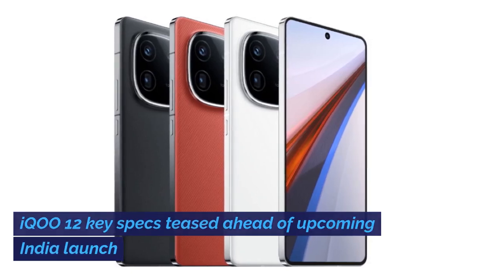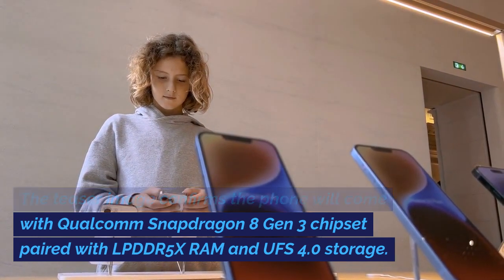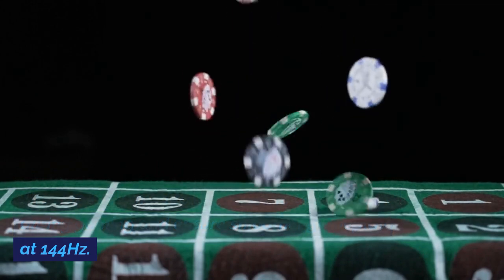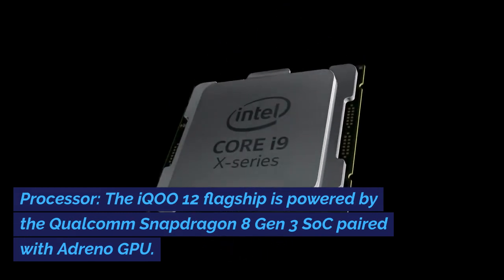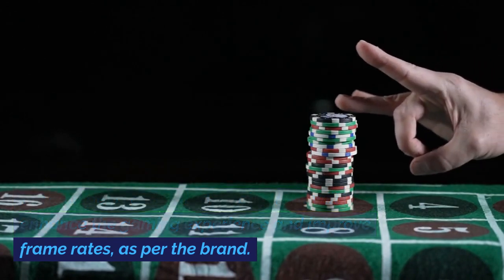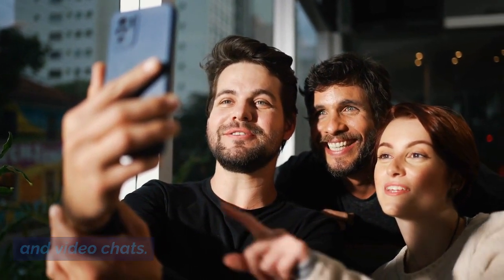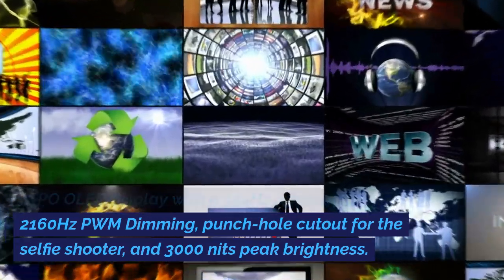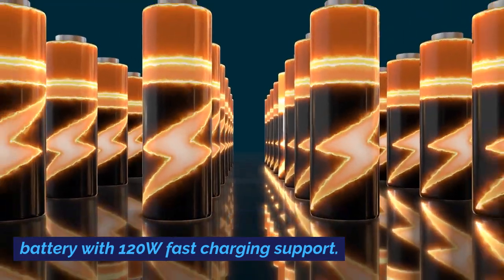Vivo iQOO 12 - Full phone specifications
Amazon delivered. It listed the iQOO 12 prematurely, with pricing and all, so we now know exactly what to expect. The entry level model with 12GB of RAM and 256GB of storage will go for INR 52,999, while the version with 16GB of RAM and 512GB of storage will set you back INR 57,999.
Display: 6.78-inch AMOLED display with 1.5K resolution, 144Hz refresh rate, 20:9 aspect ratio, and HDR10+ support
Processor: Qualcomm Snapdragon 8 Gen 2 Octa-core
GPU: Adreno 740
RAM: 12 GB
Storage: 256 GB
Battery: 5000mAh Li-Po
OS: Android 14
Front camera: 16-megapixel
Rear camera: 50-megapixel + 64-megapixel + 50-megapixel
iQOO 12 key specs teased ahead of upcoming India launch
iQOO 12 series launch date, design, expected .
Vivo iQOO 12 - Specs, Price, Reviews, and Best Deals
Xiaomi Redmi Note 13 Pro and Redmi Note 13 Pro Plus rumoured to launch in Europe from €449 with 512 GB storage
iQOO 12 official price in India leaked by Amazon
iQOO 12 price in India leaks
Amazon Accidentally Leaks iQOO 12 India Pricing Ahead Of Launch
iQoo 12 Priority Pass Announced: Benefits Include Early Access to the Sale and a Free Vivo TWS
iQOO 12 Review – The phone for BMW owners?
Redmi Note 13 Pro and 13 Pro+ European pricing leaked
iQOO 12 pricing leaked ahead of launch, and it is quite a competitive pricing
Check out the iQOO 12's camera samples from a weekend in Jaisalmer, Rajasthan
iQoo 12 Camera First Look: A Sneak Peek at the Camera Performance of iQoo's Upcoming Flagship

vivo
vivo y21
vivo t1
vivo pro kabaddi
vivo v23
vivo v25
vivo v25 pro
vivo y16
vivo mobile
vivo y20
vivo v27
vivo t1 5g
vivo y22
vivo v27 pro
vivo pro kabaddi 2022
vivo y75
vivo y35
vivo v23 pro
vivo s1
vivo v20
vivo pkl
vivo t1 pro
vivo phone
vivo v21
vivo ipl 2022
vivo y73
vivo t1x
vivo pro kabaddi 2022 points table
vivo y100
vivo ipl
vivo pro kabaddi live
vivo t1 44w
vivo y75 5g
vivo y22 price
vivo mobile price
vivo y16 price
vivo y12
vivo x80
vivo y15
vivo x80 pro
vivo s1 pro
vivo 5g mobile
vivo v15 pro
vivo y21 price
vivo y 21
vivo 5g
vivo y33s
vivo pro kabaddi 2022 schedule
vivo y35 price
vivo v23e
vivo t2x 5g
vivo new model 2022
vivo new phone
vivo y 20
vivo v15
vivo v9
vivo v17 pro
vivo 1820
vivo z1 pro
vivo v25 pro price
vivo y11
vivo y33t
vivo v25 price
vivo new model
vivo y91
vivo x70 pro
vivo v19
vivo v20 pro
vivo x90
vivo v23 5g
vivo y31
vivo v17
vivo y 16
vivo pro kabaddi live score
vivo y51
vivo v27 price
vivo pro kabaddi points table
vivo y20g
vivo y15s
vivo v11 pro
vivo y21t
vivo y50
vivo phone price
vivo v27 pro price
vivo x60
vivo y19
vivo y30
vivo y73 price
vivo 1904
vivo y17
vivo y 22
vivo 1820 model name
vivo v26 pro
vivo v21e
vivo y01
vivo v23 price
vivo y53s